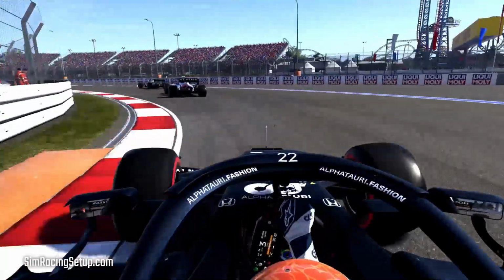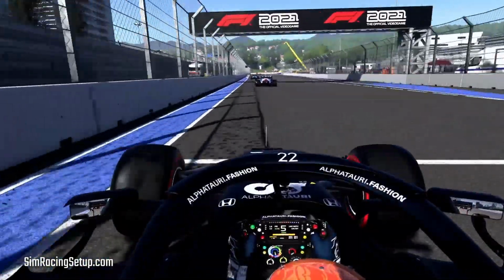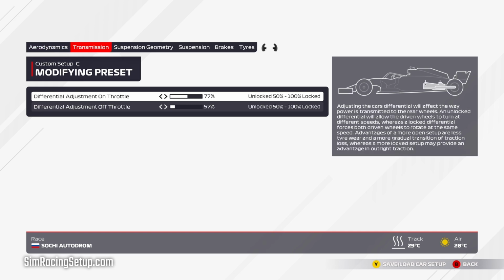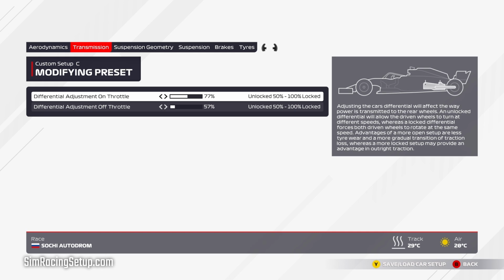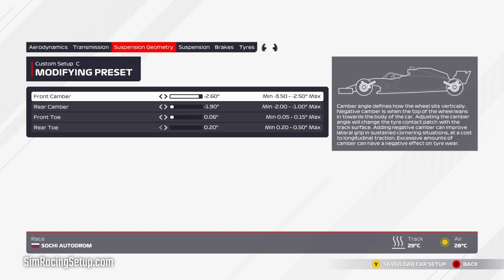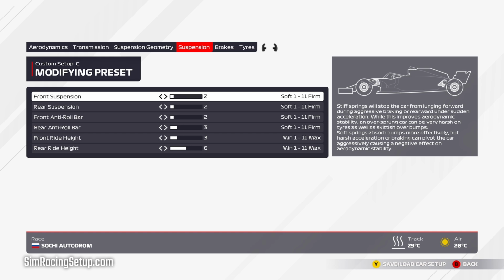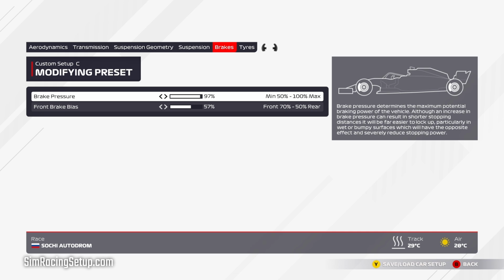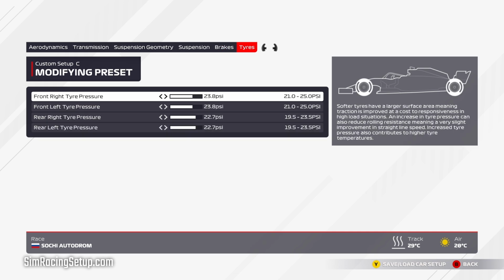F1 2021 Russia Car Setup - Good Race/Career Mode Setup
Here is our Russian car setup for F1 2021, and has been created to be used in long distance races.

We used this in a 50% career mode race, and it worked very well, with good tyre life and pace.

0:00 Intro
0:40 Car Setup
3:27 Racing around Sochi